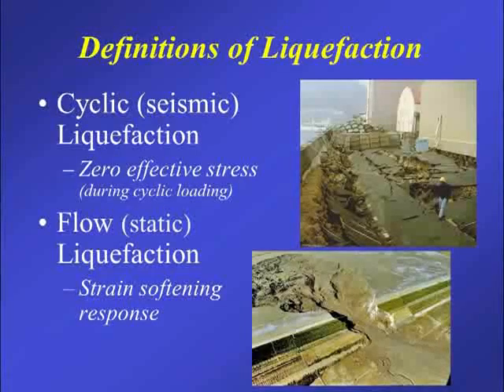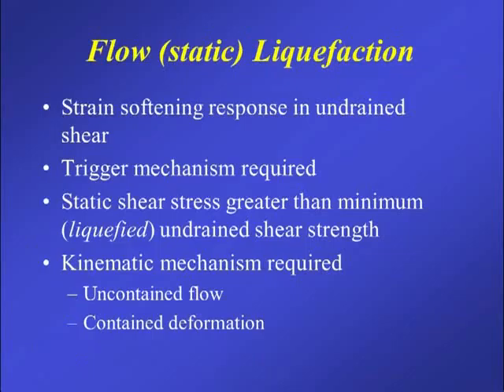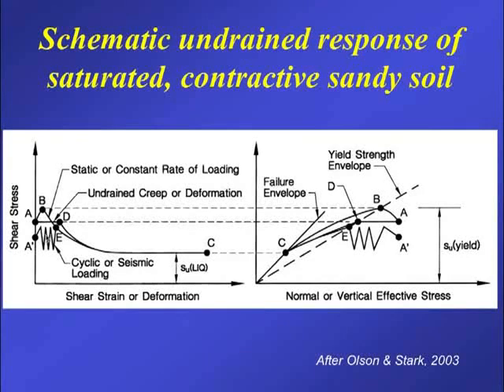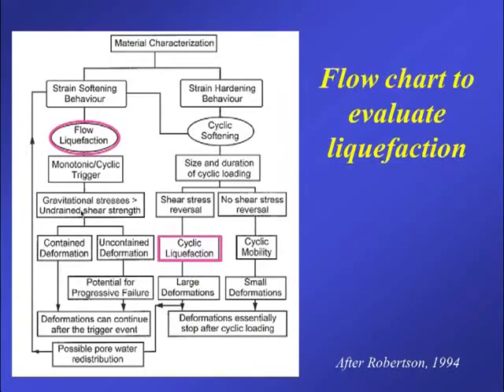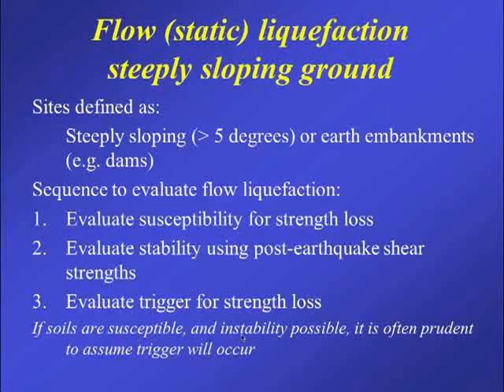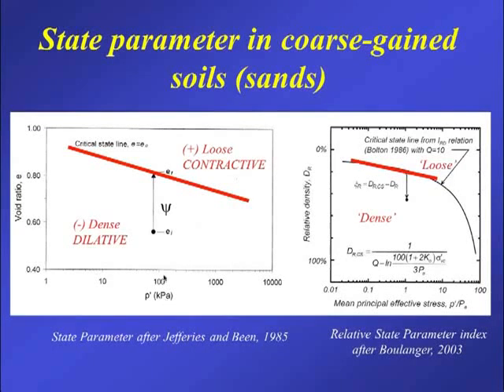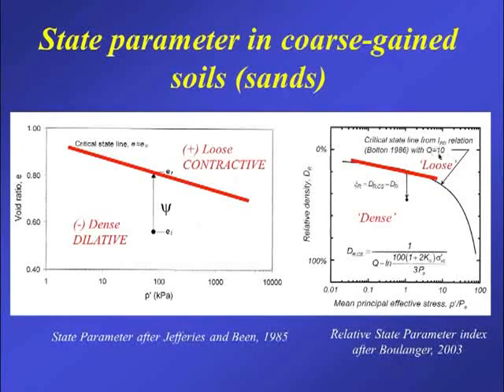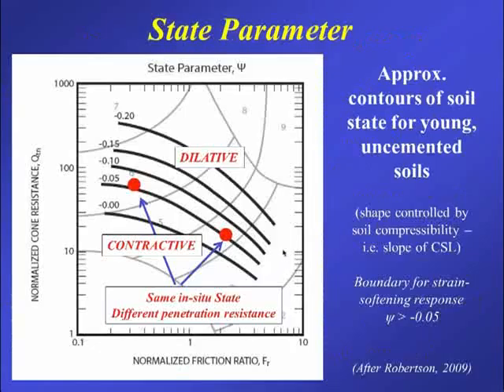evaluation of soil liquefaction part 1